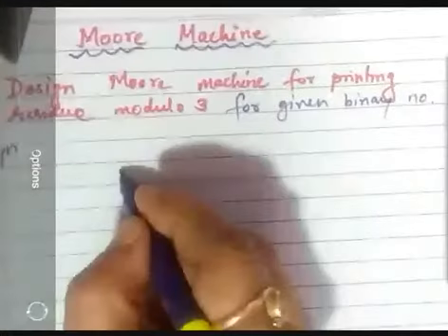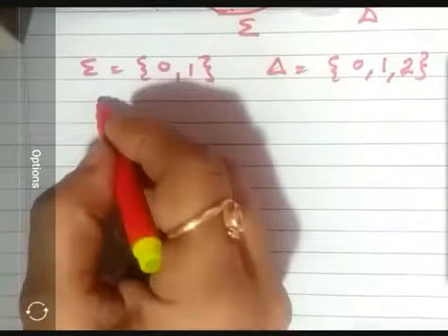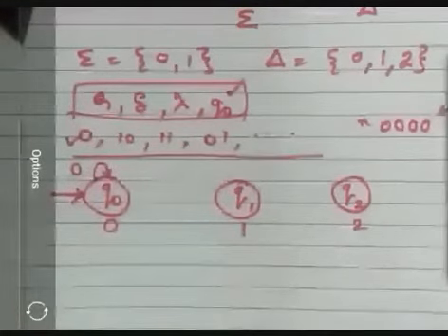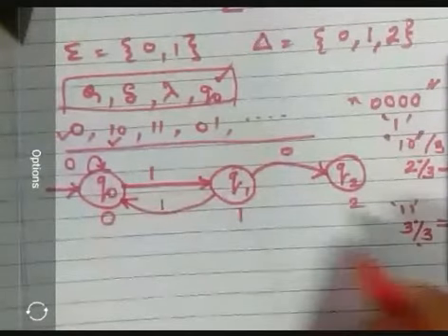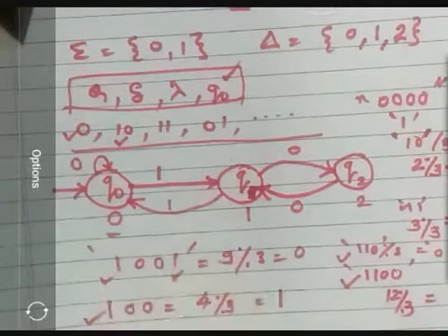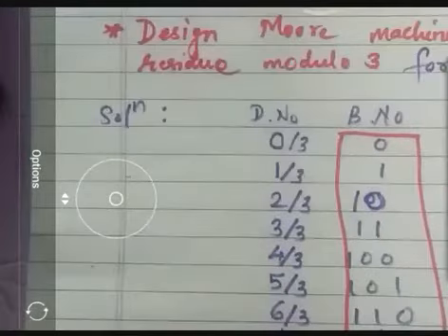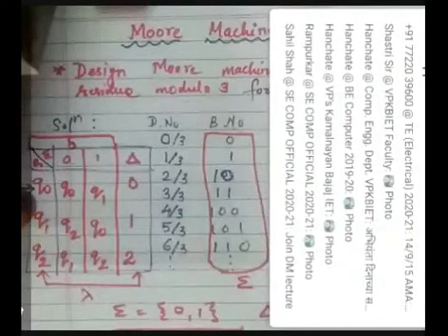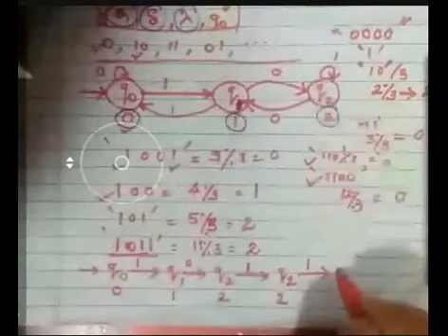17:Design of Moore machine : Theory of computation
Design  Moore machine for printing residue modulo 3 for given binary number : Theory of computation